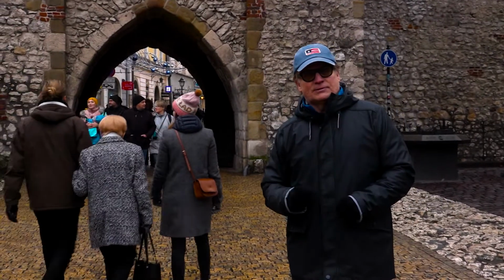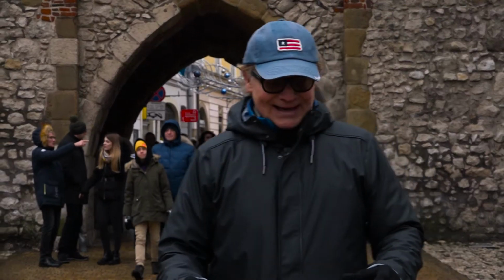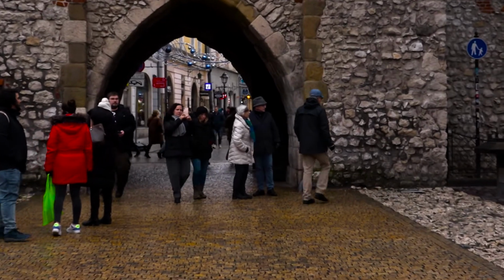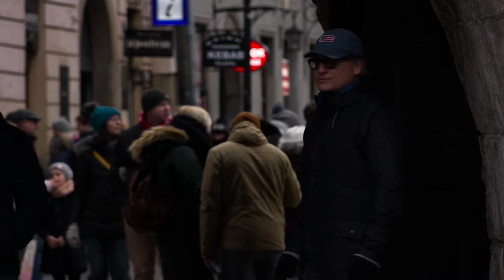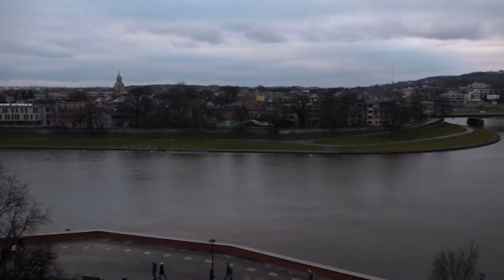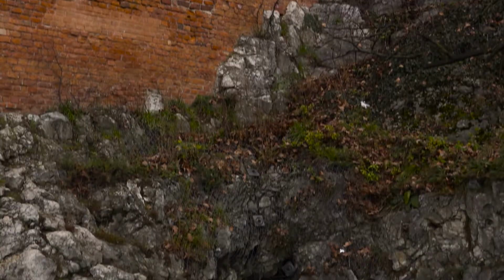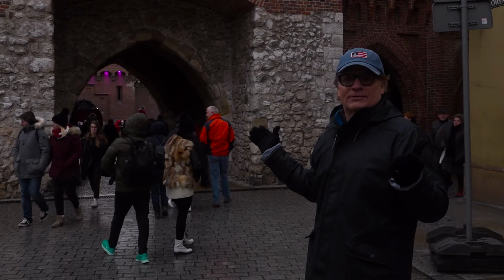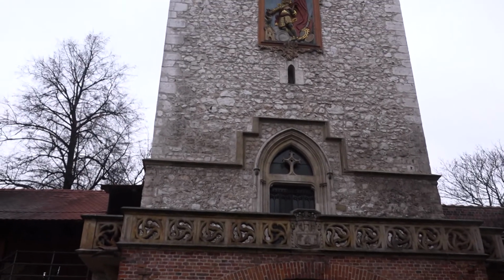Travel: St Florians Gate. The Royal Route in Krakow. (3)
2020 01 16 POLAND DAILY DAY 360 TRAVEL S2 E 360